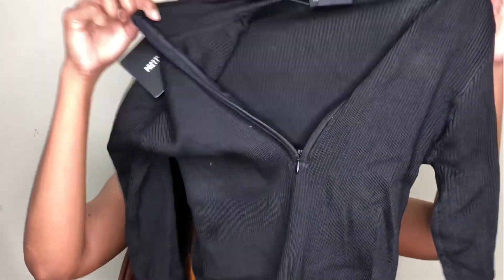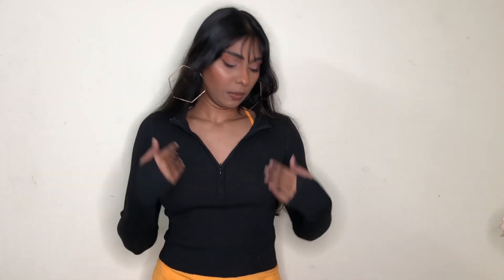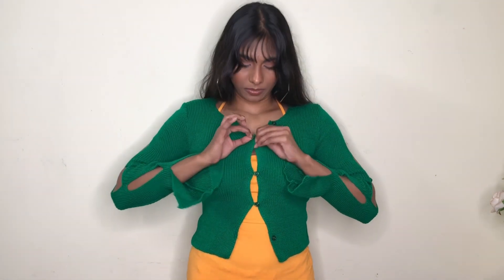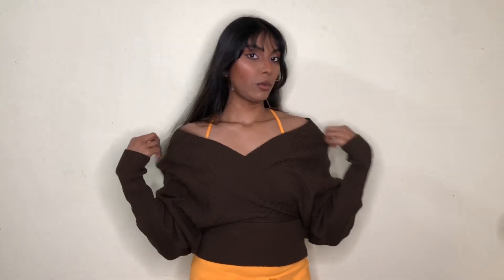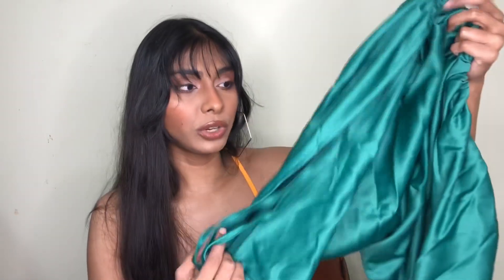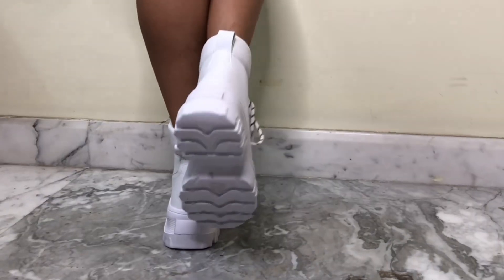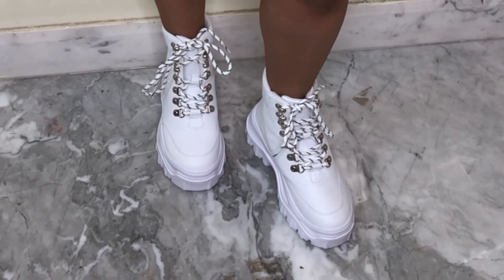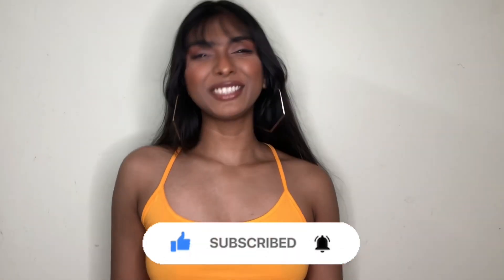PrettyLittleThing / PLT Try On Haul & Review (Winter 2022) | Should You Buy Their Clothing?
Hello loves!
I'm here again with another prettylittlething try on haul for you guys today! I decided to pick up some items from them yet again and I'm going to tell you whether these items were worth buying or not.  I'm gonna be sharing my honest review based on fitting and quality so that you guys can understand if you should buy their clothes or not. So, if you want to know which items I picked up and whether or not I recommend them, make sure to watch the video till the end!

(Watch in 1080p HD for the best experience)💖

I hope you enjoyed this video, if you did like this video then, make sure to give it a Thumbs up👍!

*All clothing items are in size 8 (UK) mostly unless stated otherwise in the video.

Background - Music by ninjoi. - Holy Knight